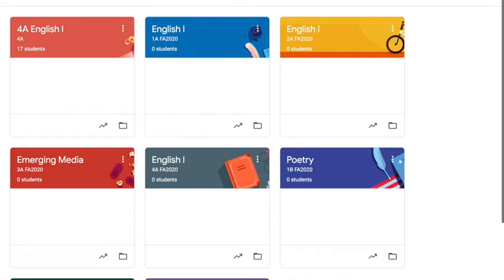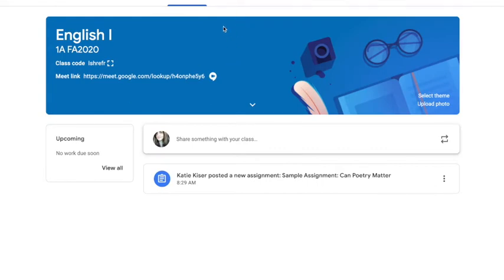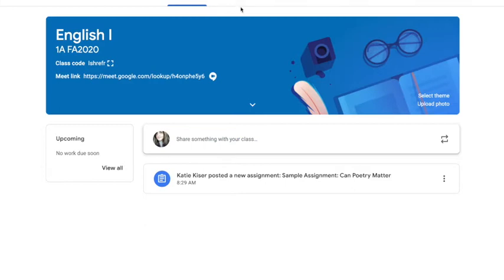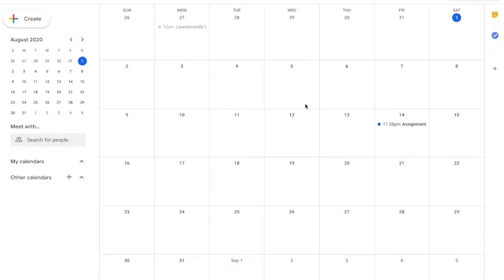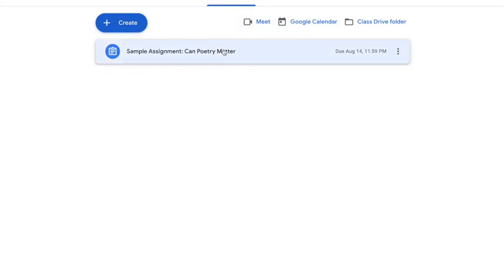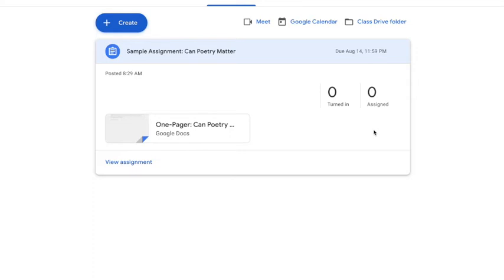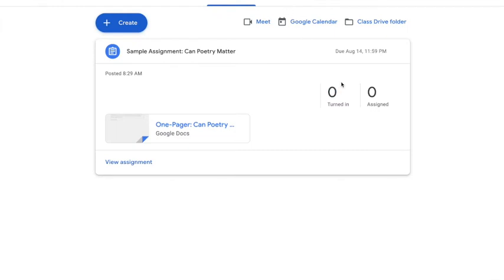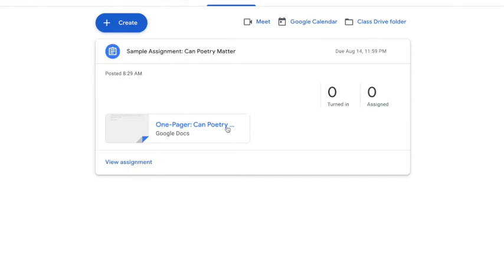Mrs. Kiser's Fall 2020 Google Classroom Tutorial